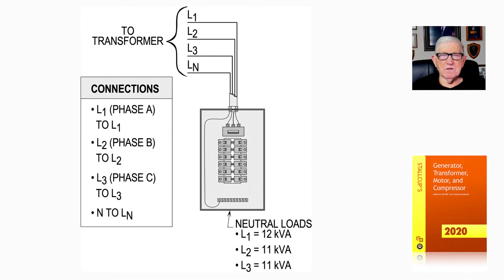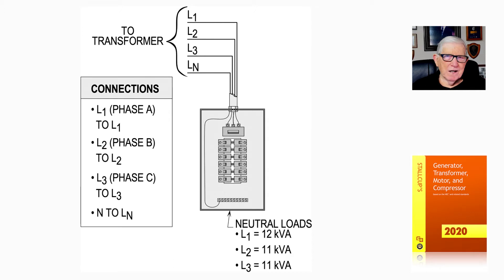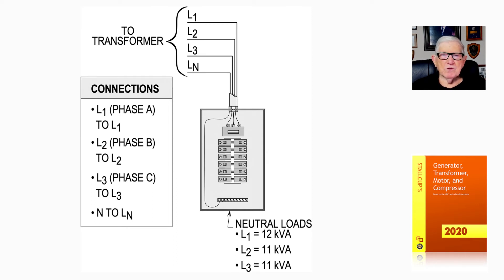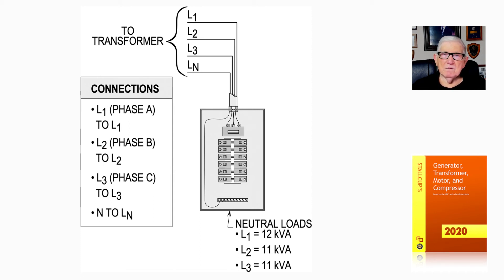7-12 (b) THREE-PHASE LOAD BALANCING